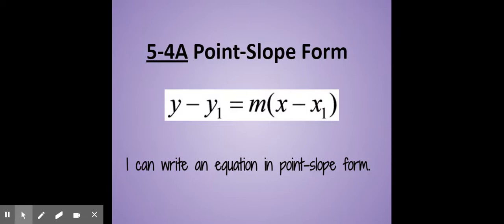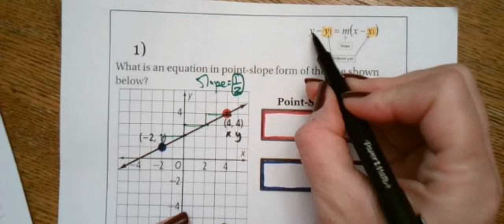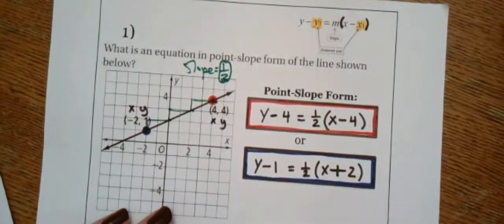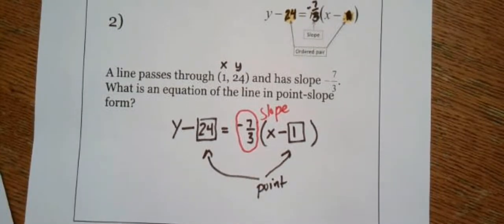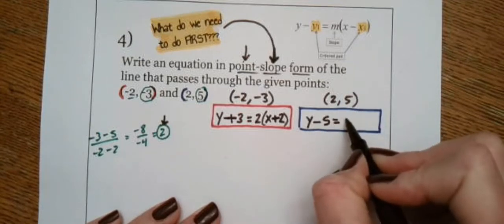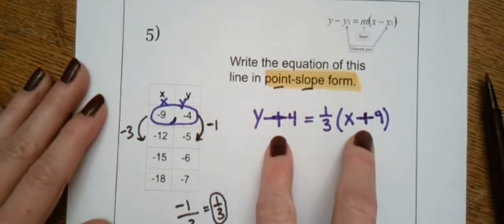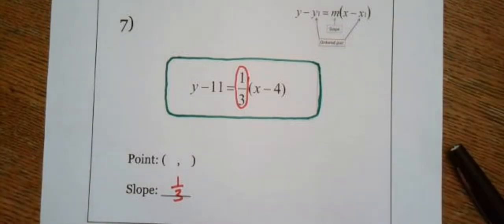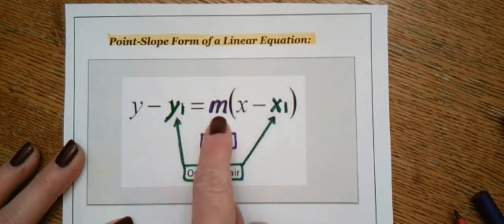5-4A Lesson Video